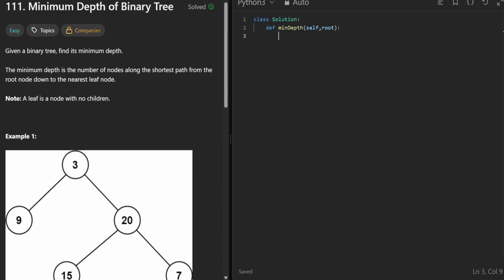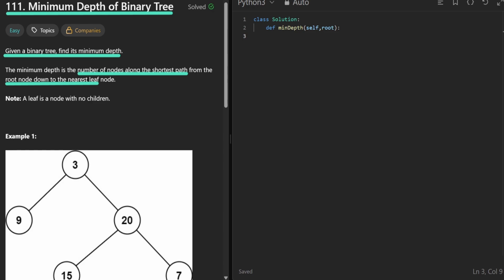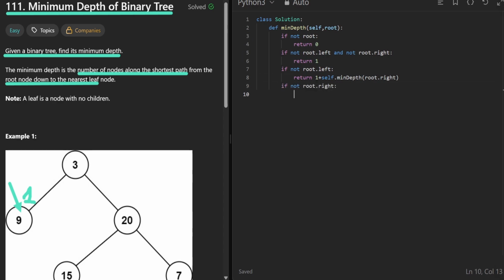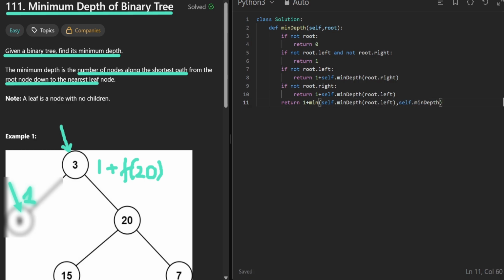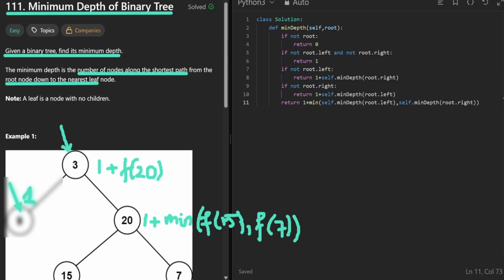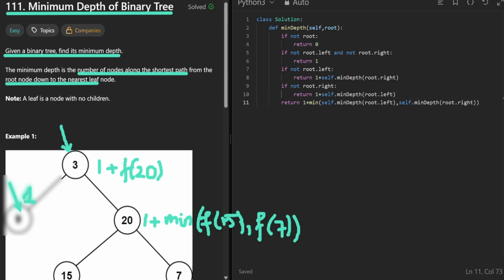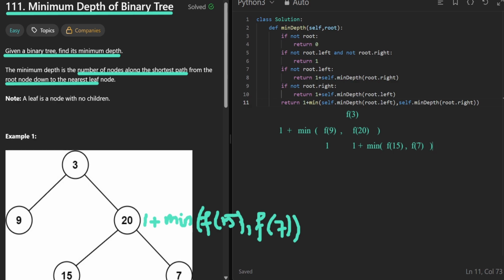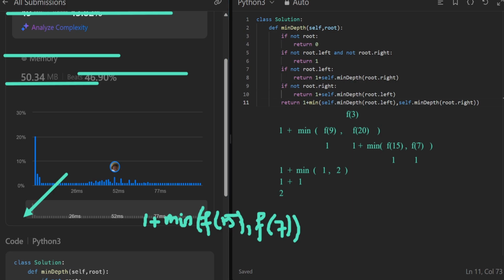Leetcode 111. Minimum Depth of Binary Tree 🏃‍♂️🏃 Root-to-Leaf Sprint, Quickest Wins! ⚡🥇🏆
You’ll learn how to solve Minimum Depth of Binary Tree with a clean recursive approach that correctly handles root with only one child